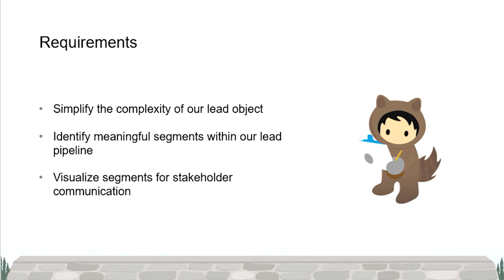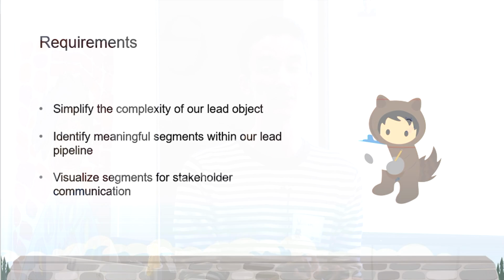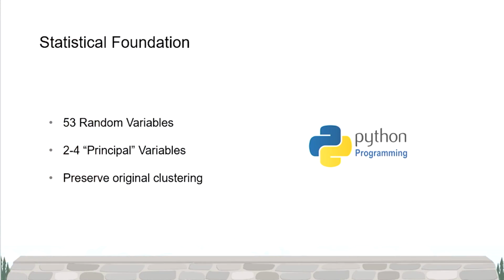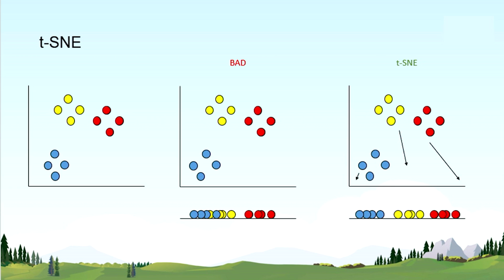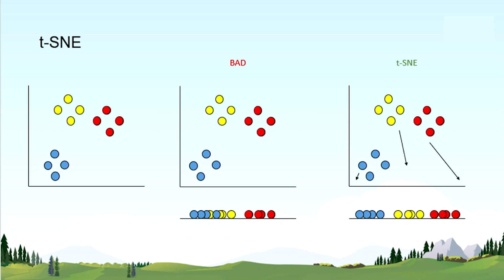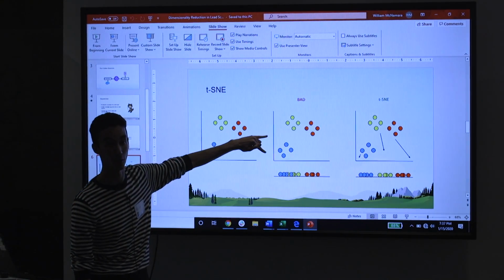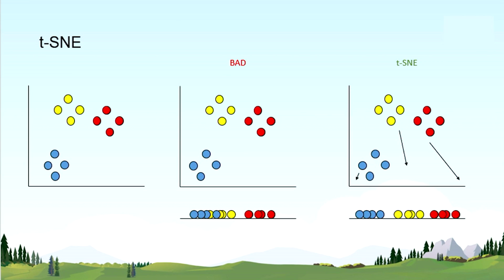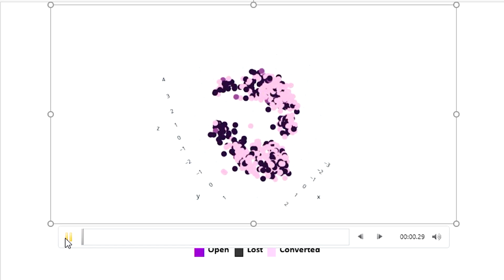Finding Hidden Structures in Salesforce Data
Demo how a Salesforce user can leverage third-party BI tools for not just informative but visually-stunning 3D modeling of your Salesforce data that will blow the lid off any meeting you walk into.

Given a complex Salesforce data set, we will use a principal component analysis to reduce the number of random variables under consideration by obtaining a set of principle variables. This will allow us to create an interactive 3D projection of our Salesforce data from its most informed viewpoint. We can use this to visually identify hidden structures of similarly-behaving data useful for market segmentation, lead scoring, and predictive analysis.